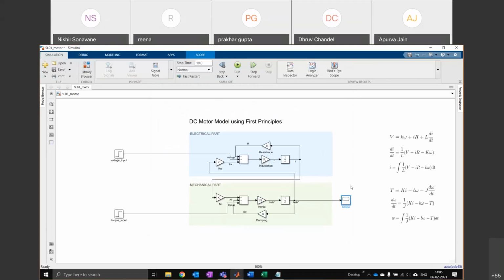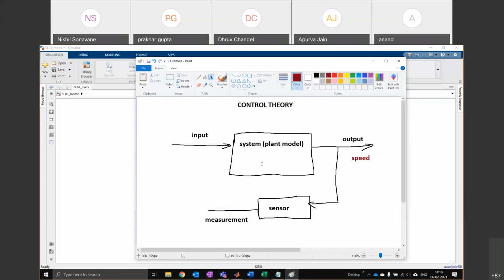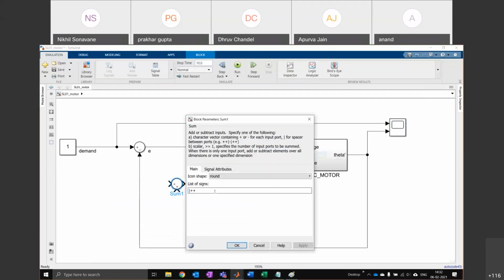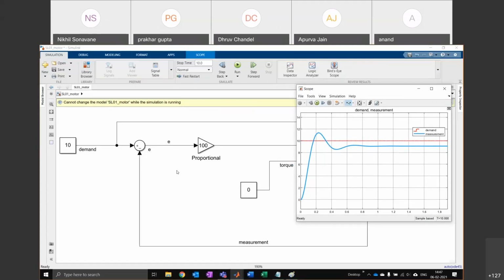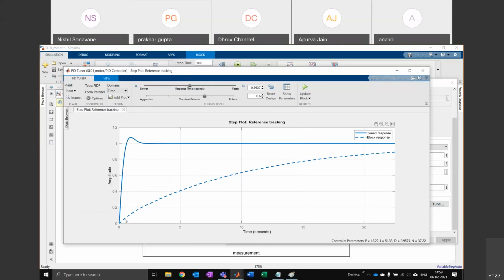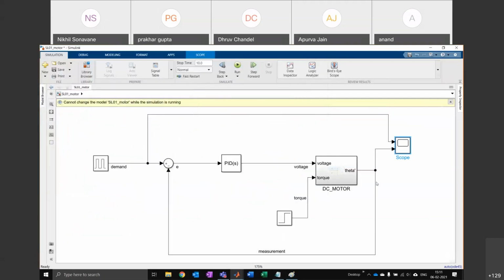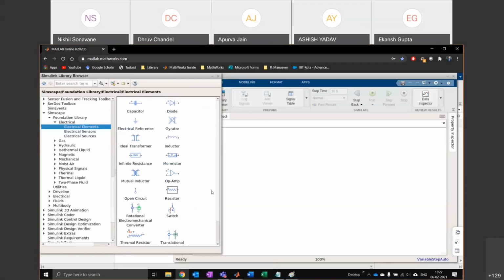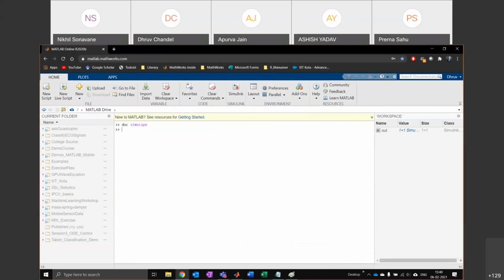Day 4 Session1 on “Basic ODEs - Simulink – Control” by Dr. Dhruv Chandel Mathworks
Five Days Online Workshop (03-07 February 2021) on Advance MATLAB and its Applications